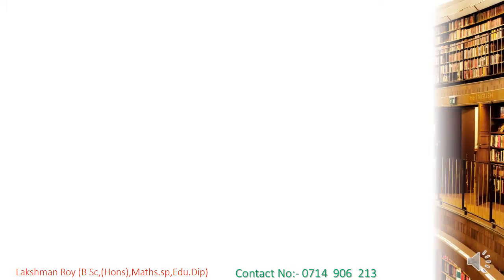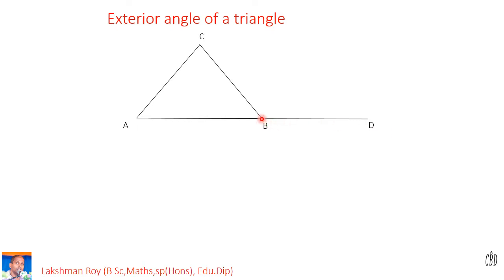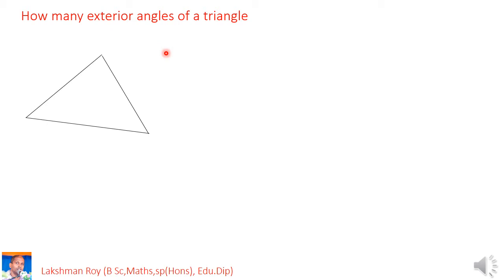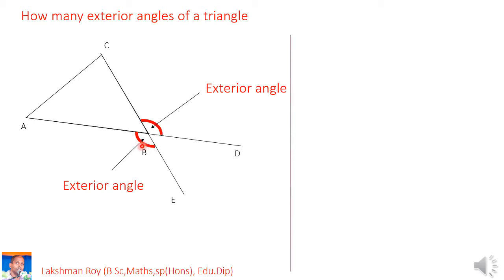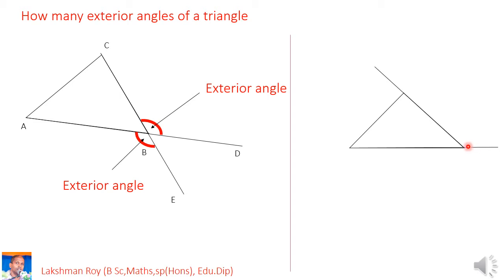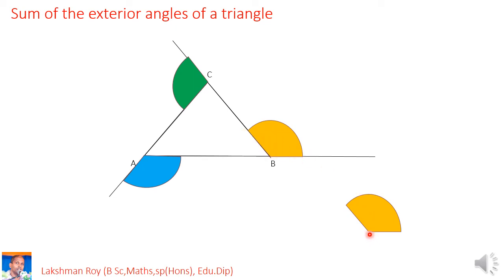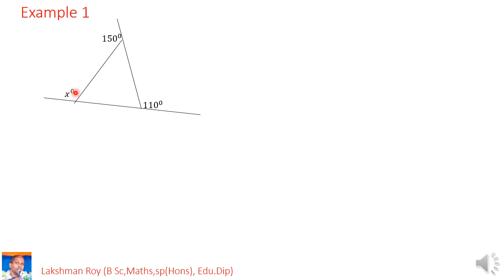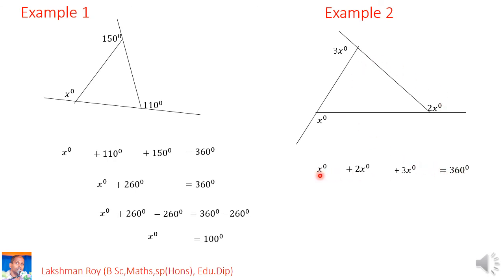Triangle and Quardrilateral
Triangles & Quadrilaterals#Exterior angles of a triangle